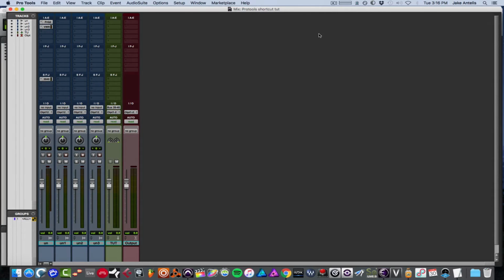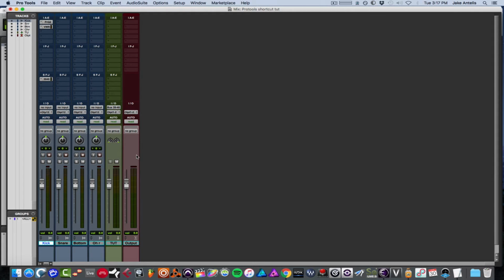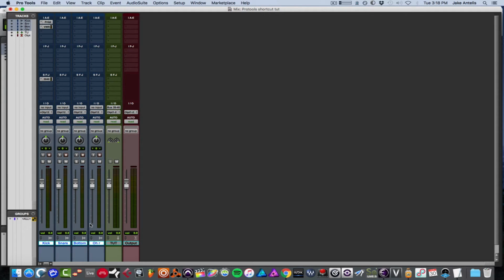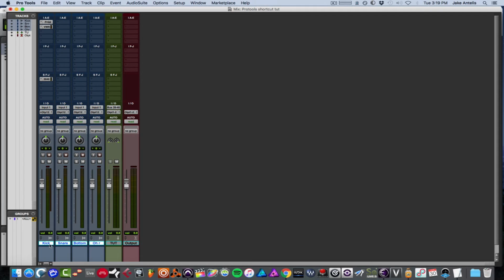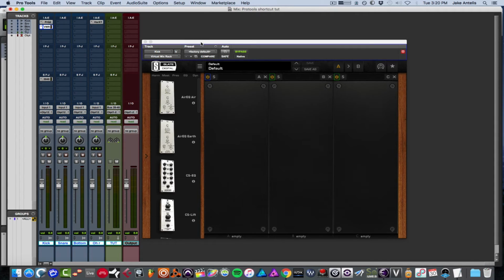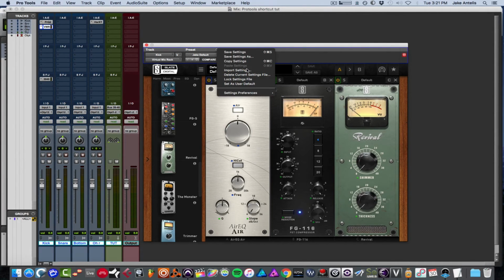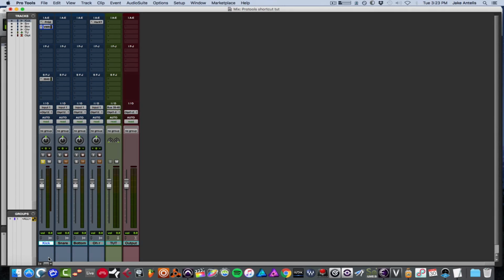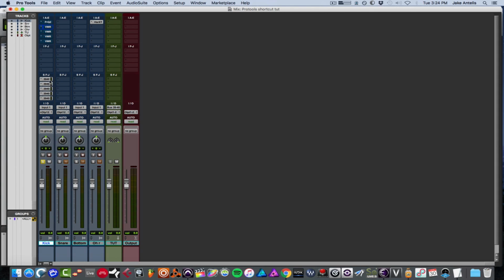Part 1: My Most used Protools Mixer Window Shortcuts with Examples!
Voiceover Chain is the Aston Origin Microphone into A Zoom H6

If you are an artist looking to get your music on iTunes, Spotify etc- the link below will get you 7 % Off your first year using distroKid (which is 20 USD Per Year/for Unlimited Uploads)